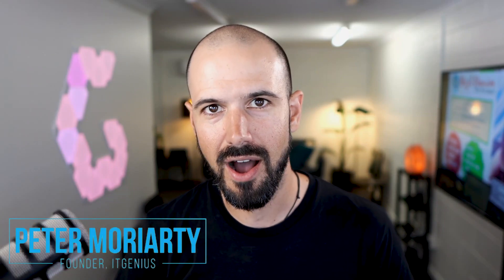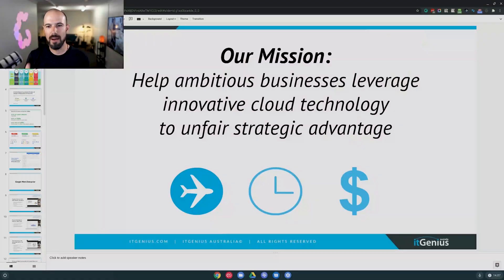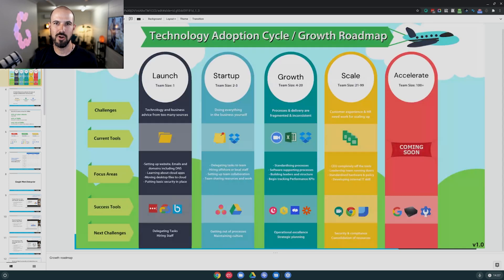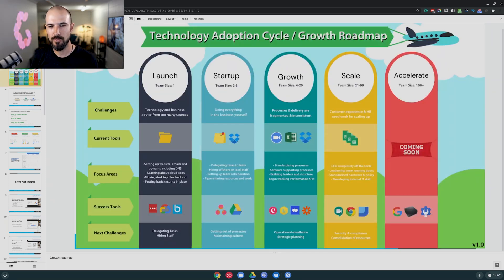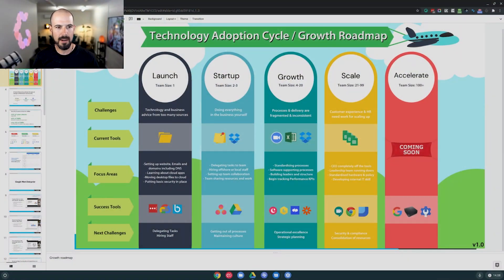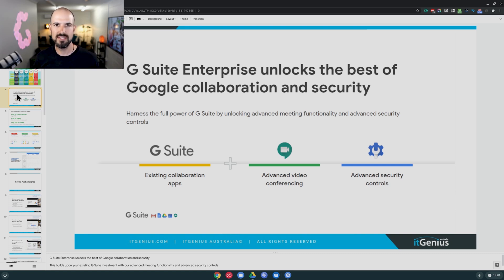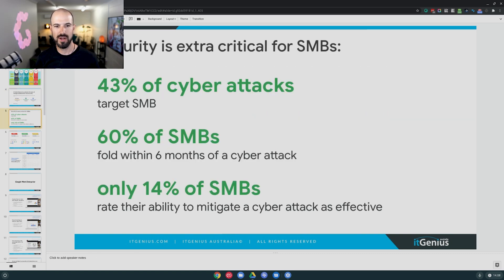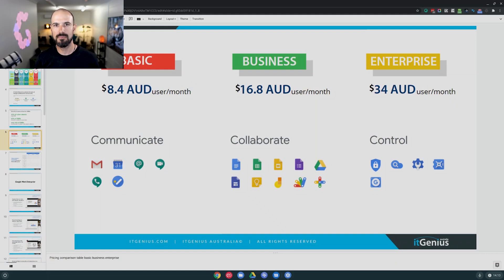Technology Growth Roadmap with G Suite | Part 1 of Why Upgrade to G Suite Enterprise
G Suite editions are designed to meet the needs of individuals and businesses. For years, Google's suite of intelligent collaboration and productivity apps has played a vital role in the success of a lot of businesses and organisations. However, not all G Suite accounts are created the same.

What are the differences between these versions? Some of the best things about Enterprise:
- Securely storing medical and financial data
- Google Meet's best features for livestream and recording
- Prevent confidential information leaks with Data Loss Prevention (DLP)
- Other advanced features like restricting Drive access via IP address

We cover the things you need to know about G Suite Enterprise and why you should upgrade now in this broadcast.